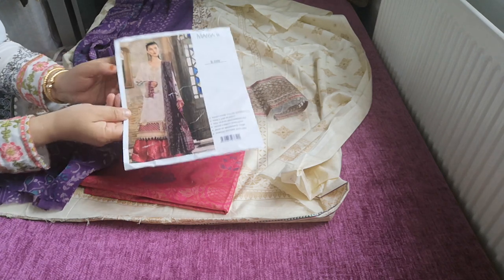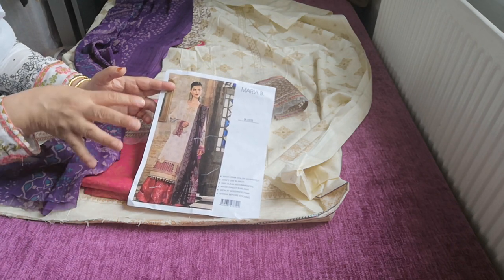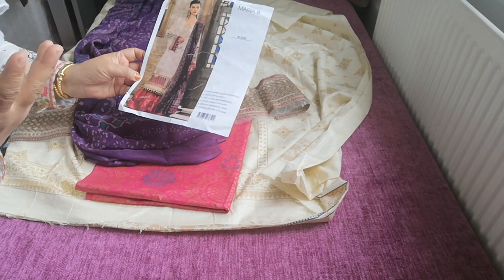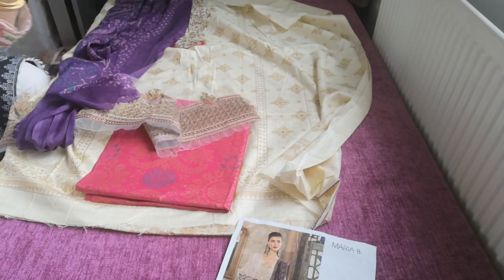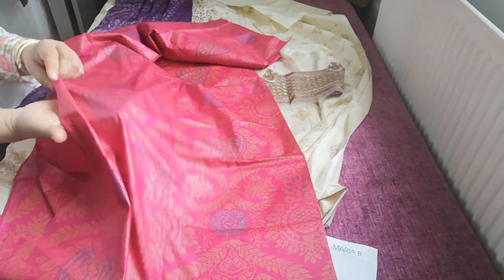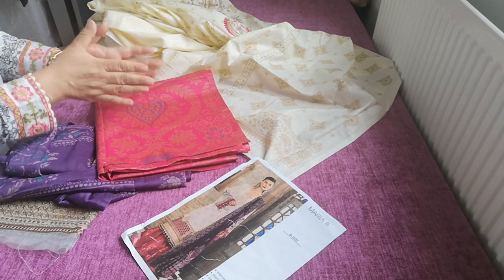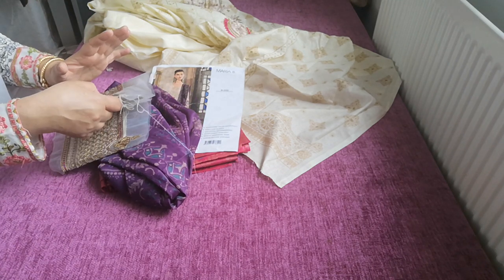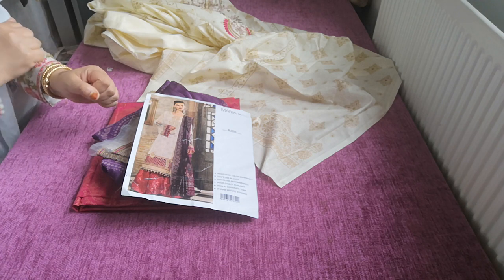Maria B festive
Love this suit
Got to find time to sew this one